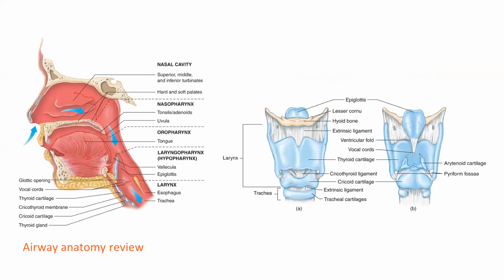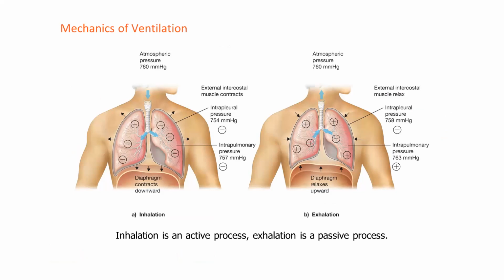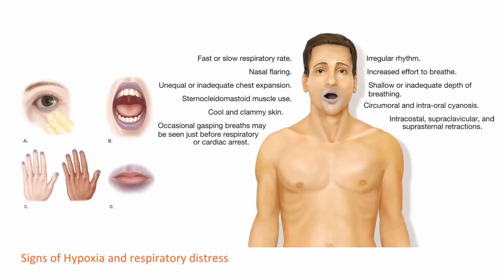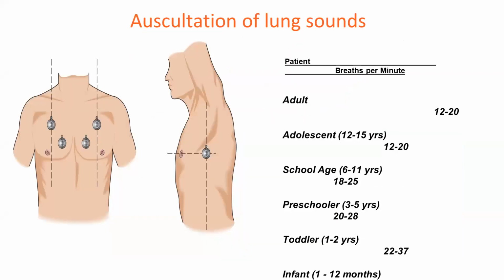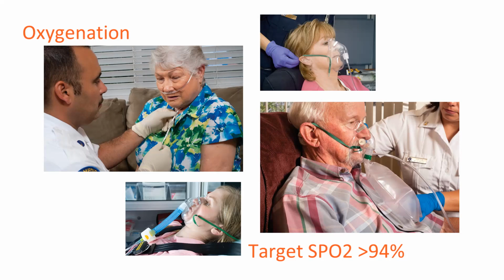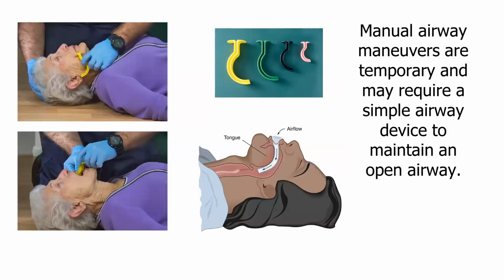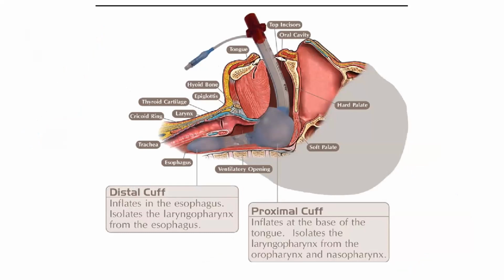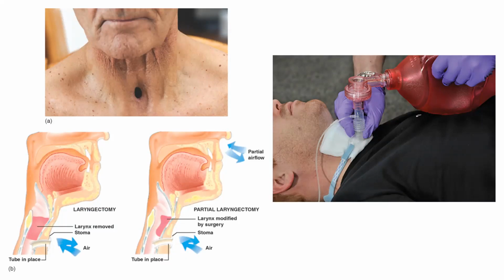Module 3 Review (Ch. 10 and Appendix 2)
This video will cover Airway anatomy and management